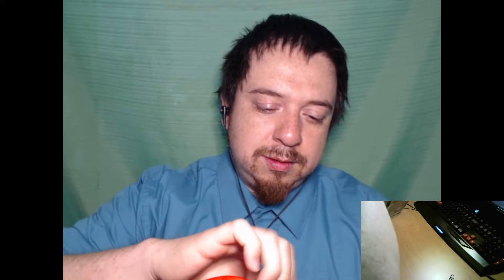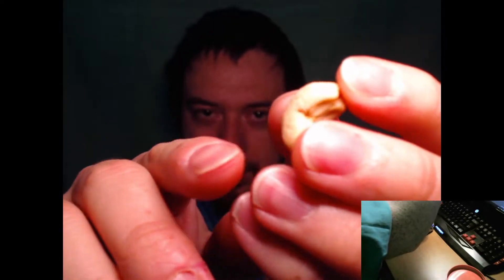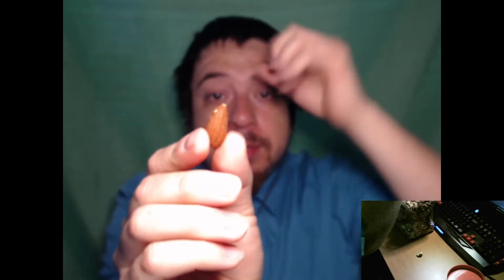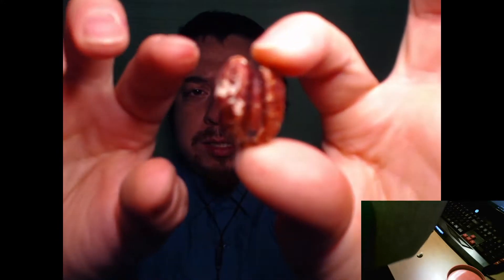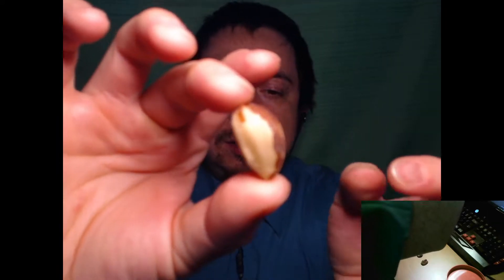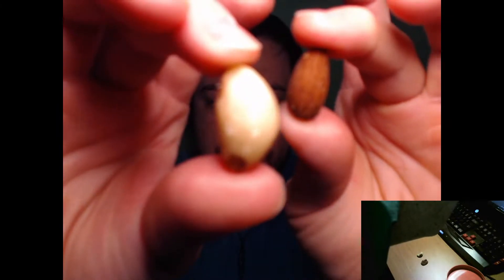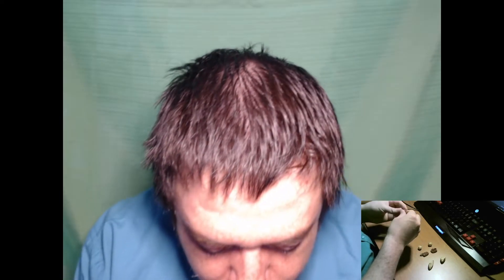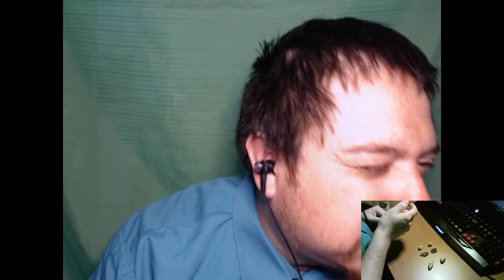ASMR Eating Nuts Crunch Tingles Test / Comiendo Mani Mexclado ASMR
I started this video with an ASMR roleplay-like intro in English and Spanish but forgot to continue the video in both languages lol!
I will definately make up for it in a future video to my Spanish audience!!
Hope y'all enjoy the crunching sounds!

Empeze este video con un roleplay de ASMR en Ingles y Español pero se me olvido seguir el video en los dos idiomas!!
Definitivamente hare un video para mi audiencia Española en videos futuros!!
Espero que les gusten los sonidos crujidos? (estoy ocupando un tesaurio para las palabras que no se traducir !! jaja)